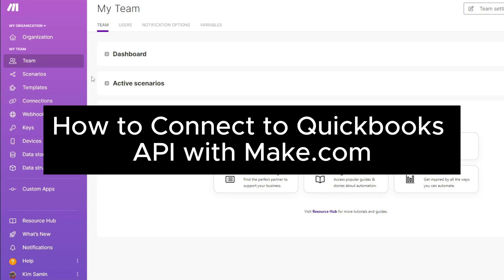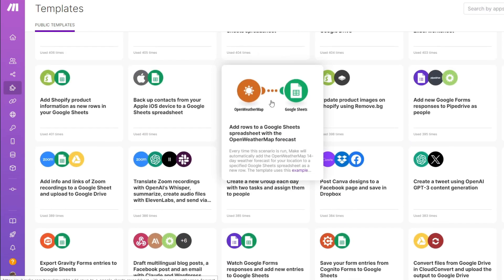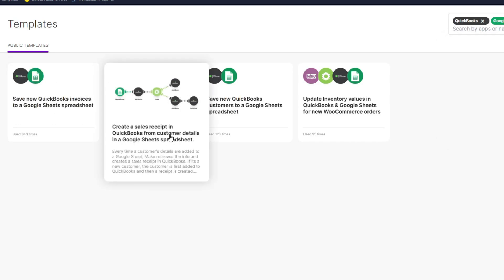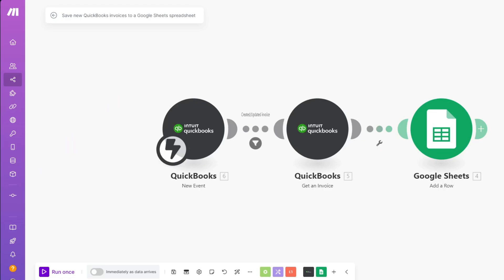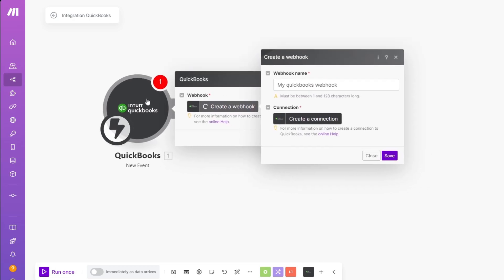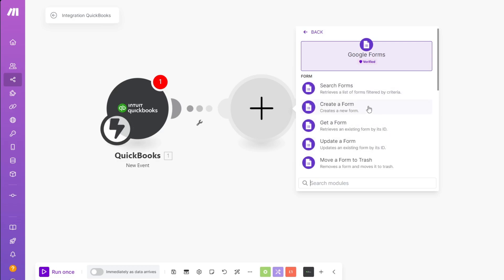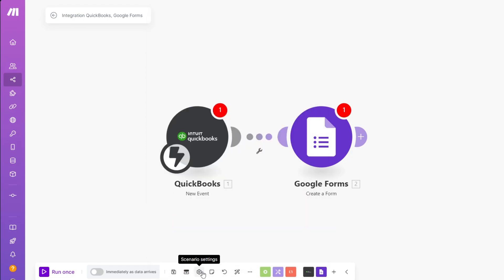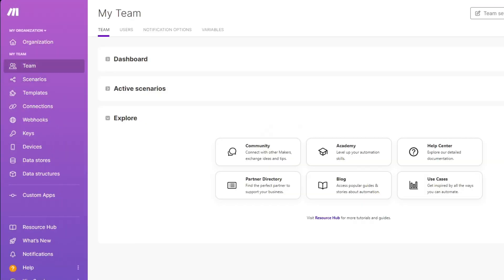How to Connect to QuickBooks API with Make.com – Step-by-Step Guide! 🚀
Looking to automate QuickBooks and streamline your accounting workflow? With Make.com, you can easily connect to the QuickBooks API, automate data entry, sync invoices, manage transactions, and more—without writing a single line of code! In this tutorial, I’ll show you exactly how to connect to QuickBooks API with Make.com and automate your bookkeeping process!

📚Create a FREE Online Community with Skool—Try it for 14 Days!

All the information shared in this video is based on research, personal experience, and resources we've studied, including books and online materials. Please conduct your own research before making any significant decisions.

✅ What You’ll Learn in This QuickBooks API & Make.com Tutorial:

📌 What is QuickBooks API & How It Works – Overview of features & benefits
📌 How to Connect QuickBooks to Make.com – Step-by-step setup
📌 Authenticating & Setting Up API Access for QuickBooks
📌 Automating Invoice Creation & Payment Tracking
📌 Syncing QuickBooks Transactions with Google Sheets, CRM & More
📌 How to Use Webhooks for Real-Time Data Updates
📌 Best Practices for Automating Accounting with Make.com

⏳ Timestamps & Video Chapters:
Introduction: Why Automate QuickBooks with Make.com?
Setting Up API Access for QuickBooks
How to Connect QuickBooks API to Make.com Step-by-Step
Automating Invoice Creation & Payments
Syncing QuickBooks Data with Google Sheets, CRM & Other Tools
Using Webhooks for Real-Time Accounting Updates
Best Practices & Troubleshooting API Connections
Final Thoughts & Next Steps

🔥 Why Automate QuickBooks with Make.com?
✔ Save Time on Manual Accounting Tasks – No more manual data entry
✔ Automate Invoice & Transaction Syncing – Keep financial records updated
✔ Connect QuickBooks to 1000+ Apps – Google Sheets, CRMs, Slack, & more
✔ Get Real-Time Data Updates – Use webhooks for instant notifications
✔ No Coding Required – Simple Integration with Make.com

✅ Business Owners & Entrepreneurs Managing Finances
✅ Accountants & Bookkeepers Looking to Automate Workflows
✅ eCommerce & SaaS Businesses Using QuickBooks
✅ Digital Agencies & Freelancers Handling Client Invoices
✅ Anyone Looking to Automate QuickBooks Without Coding

📢 Follow me for more Make.com tutorials, automation strategies, and business productivity tips!

Search

Deep